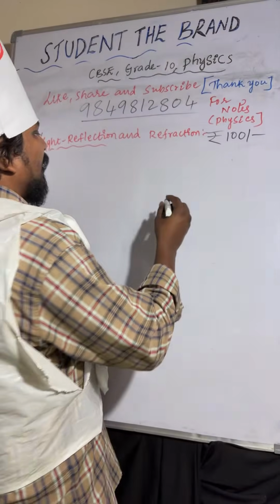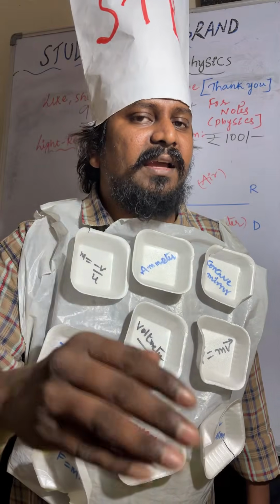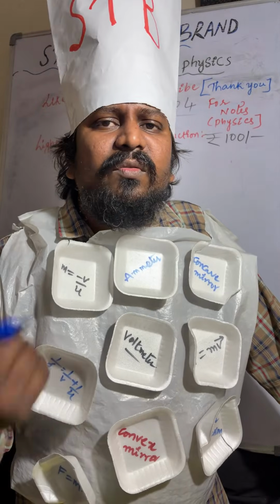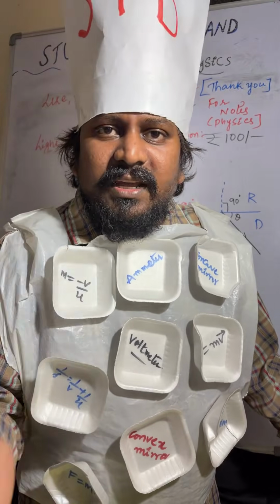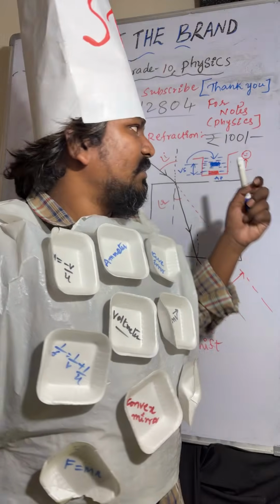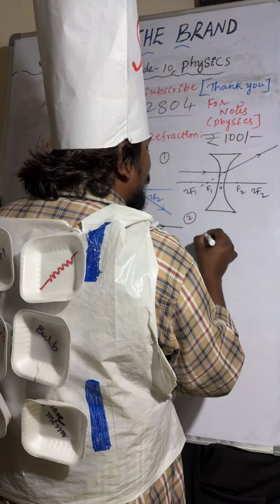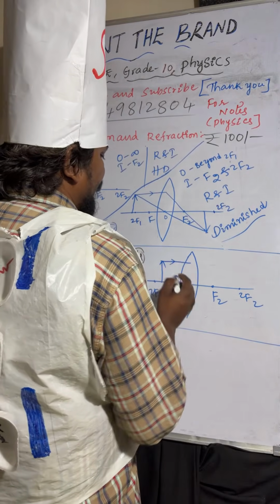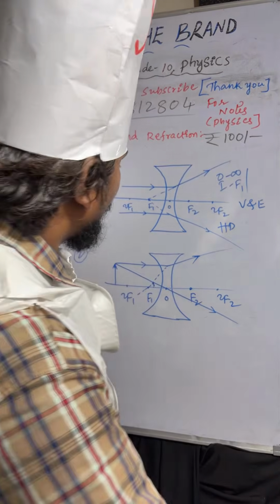Light-reflection and refraction/CBSE/Grade-10/Physics